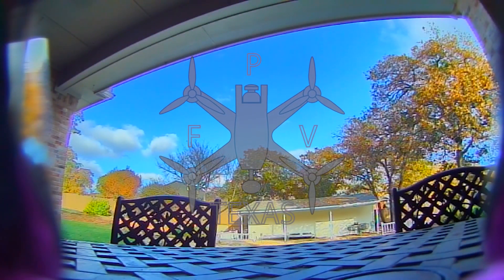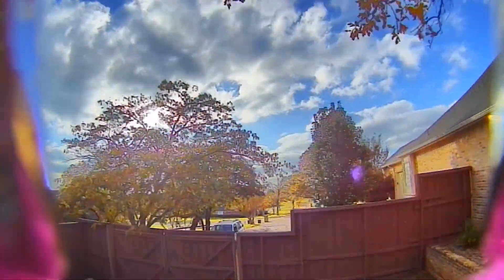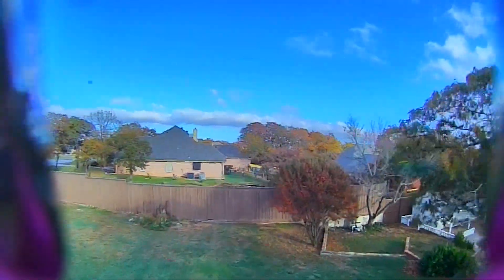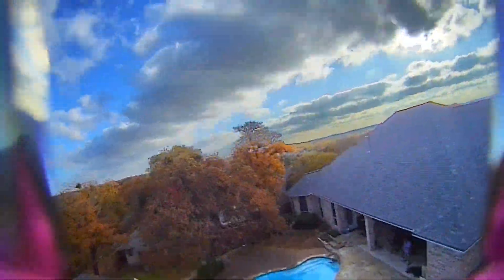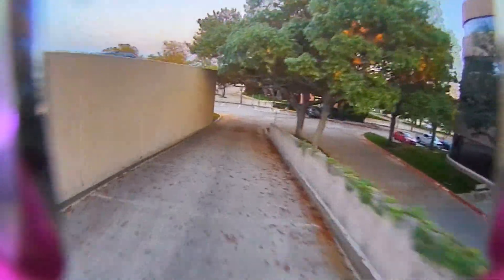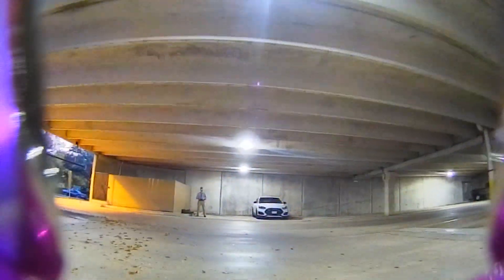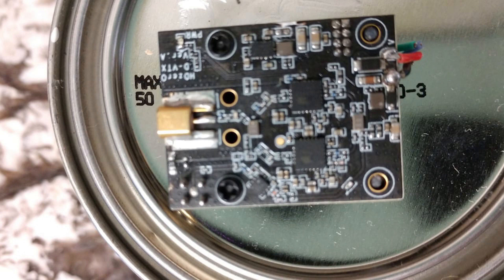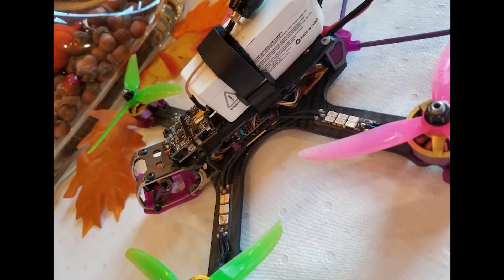Shark Byte is here! Testing in varied conditions.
Testing the various conditions Shark Byte might be used. Long range, night, and through concrete. The DVR footage does not do the Shark Byte system justice. Besides being clearer than analog, the range and penetration is markedly better.